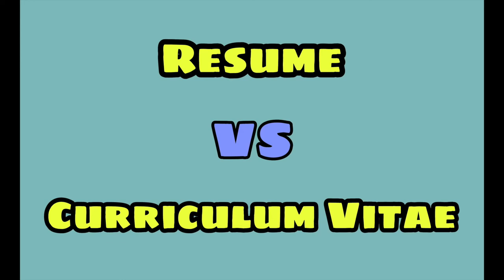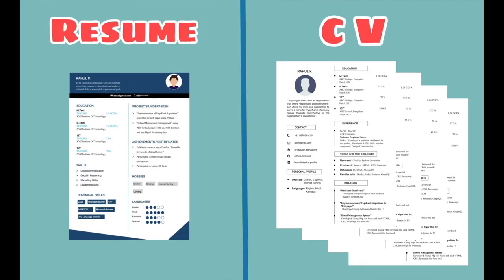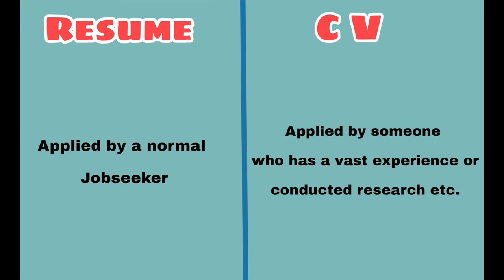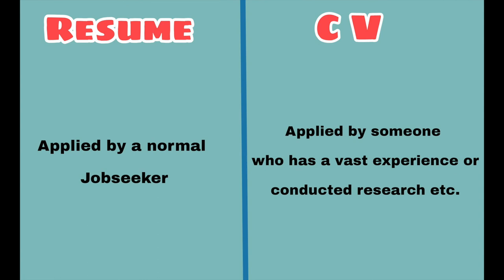Difference between resume and cv. | Resume vs curriculum vitae(cv)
this video tells the difference between resume and cv i.e curriculum vitae. When to use resume and when to use cv